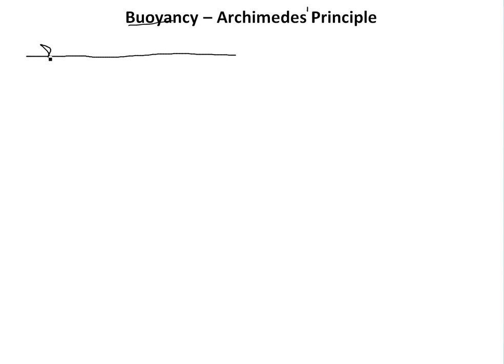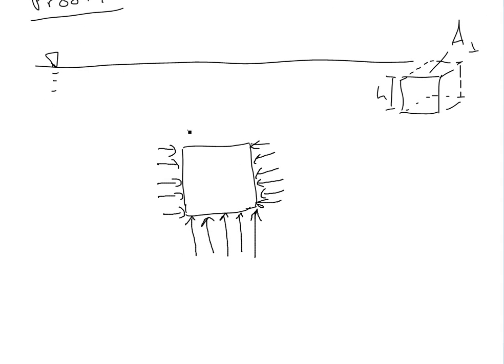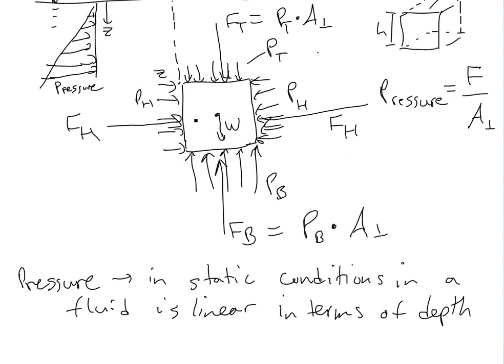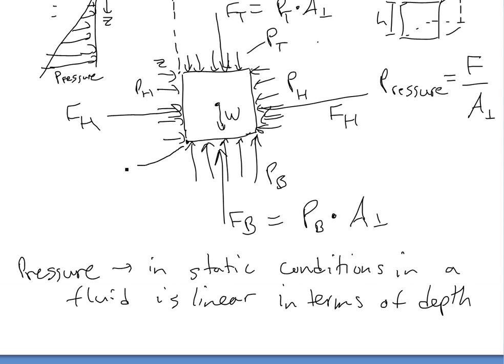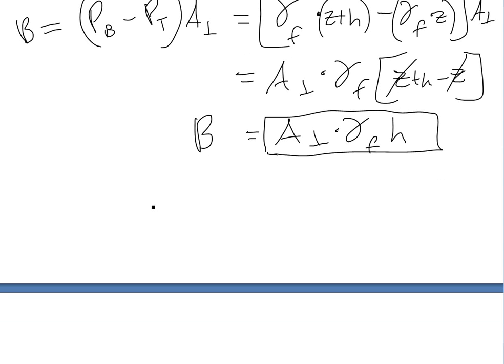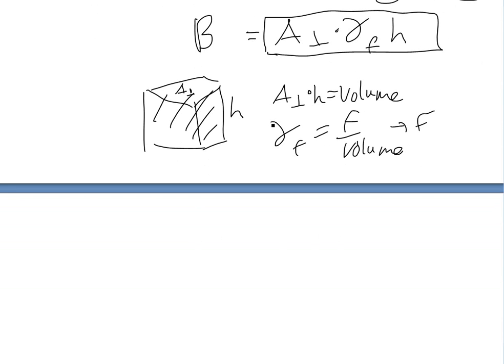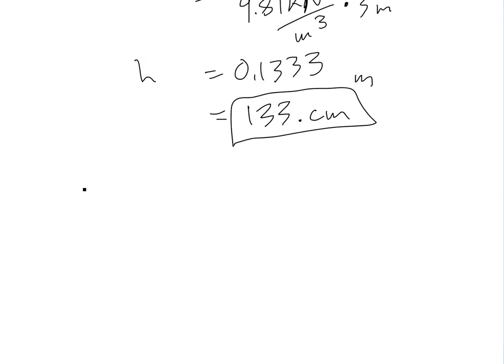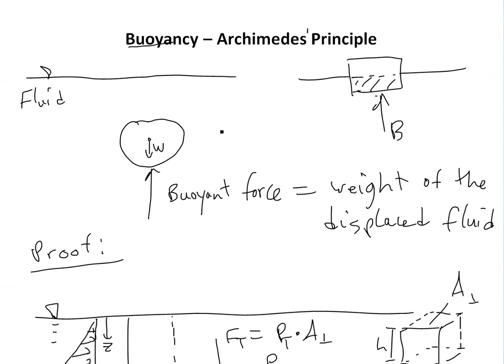Buoyancy - What is Archimedes' Principle and its Proof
In this video I explain a very useful topic in Water Mechanics which is used throughout much of engineering, Buoyancy. In around 200-300 BC Archimedes formulated and showed that any object in a fluid has a buoyant force that tries to keep up floating upwards and that force was equal to the weight of the displaced volume of fluid due to the object. This is known as Archimedes' Principle and I show an easy to follow proof and example of how to use it through force equilibrium or free body diagrams.